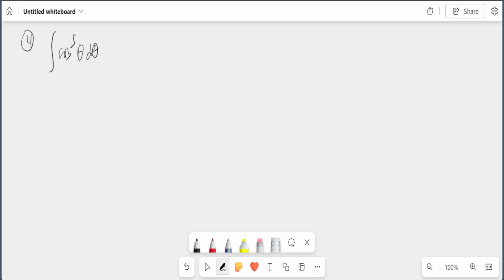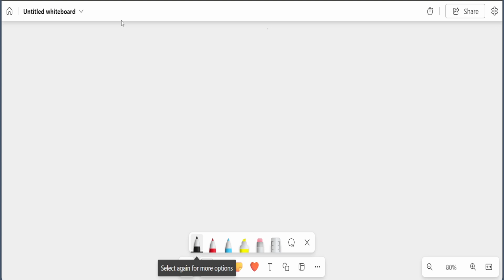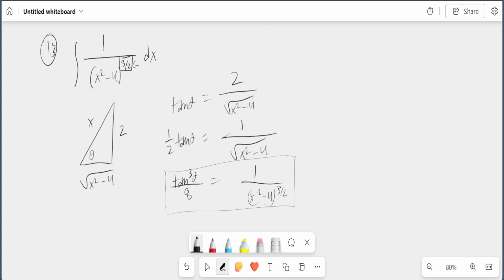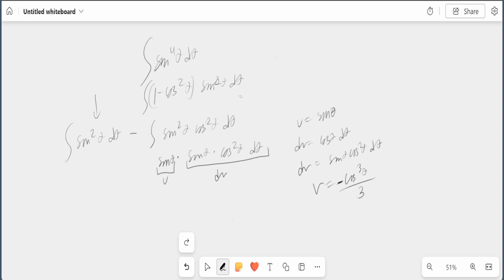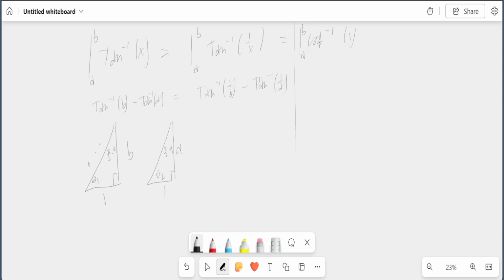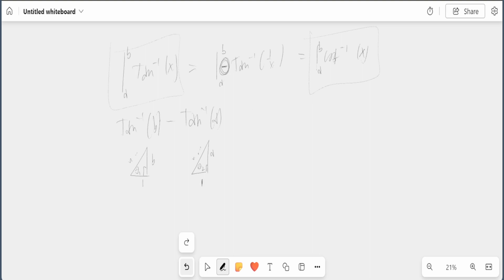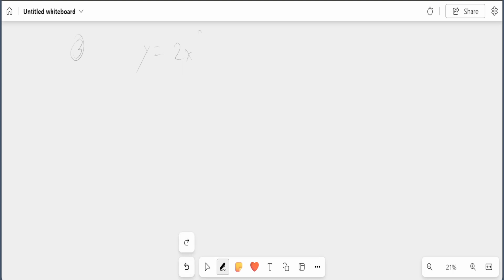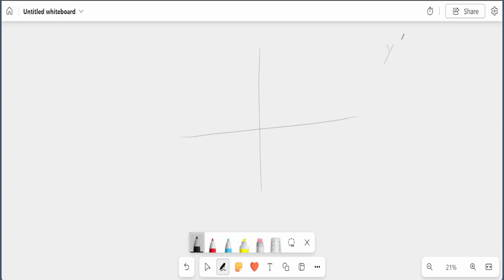INTEGRALS PT 2